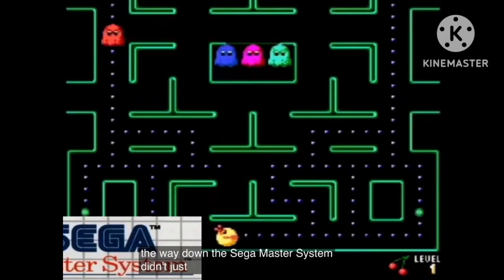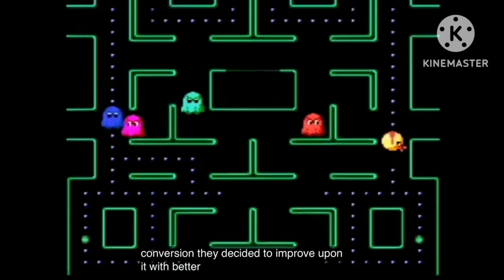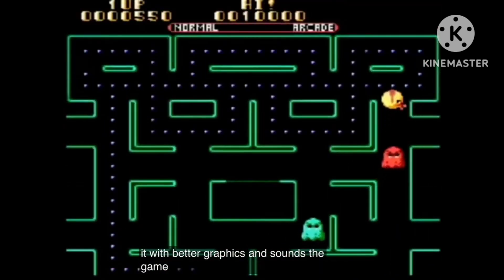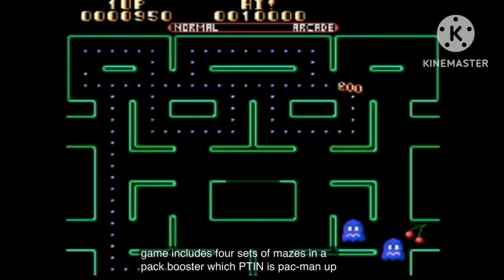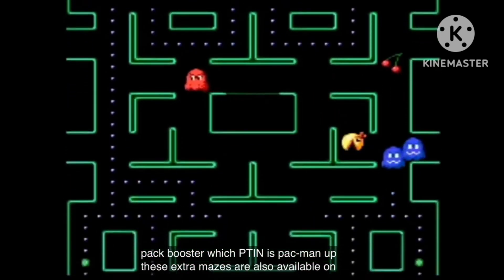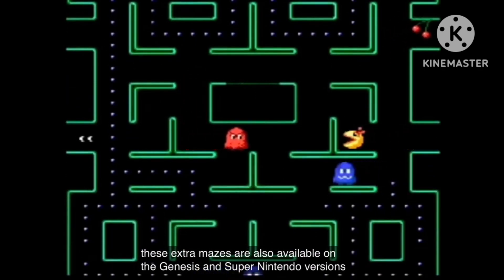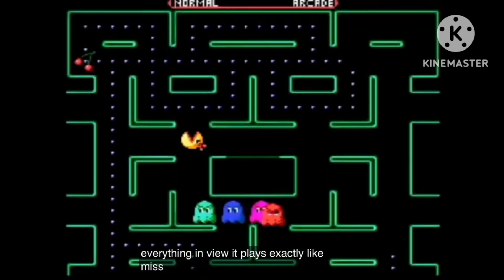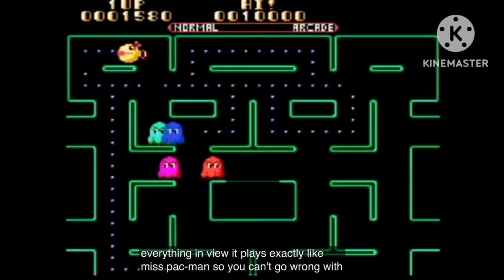Sega master system ms. pac-man